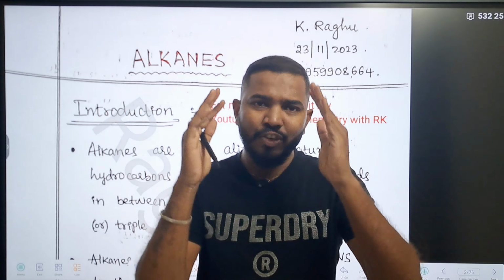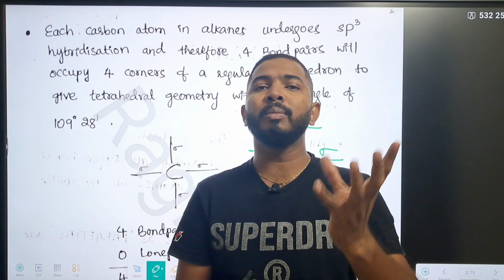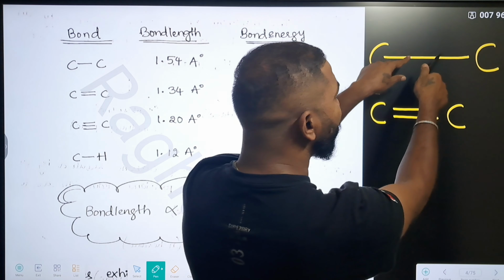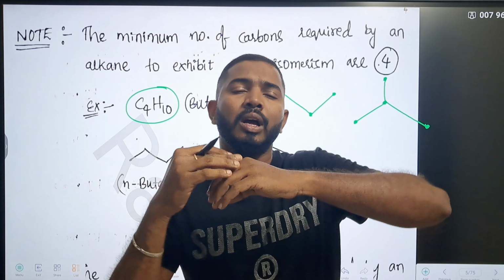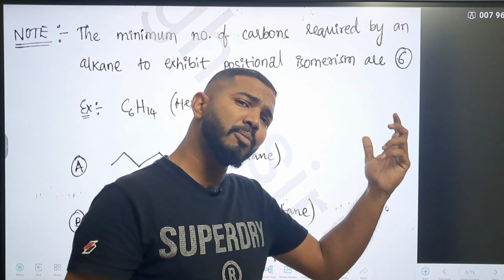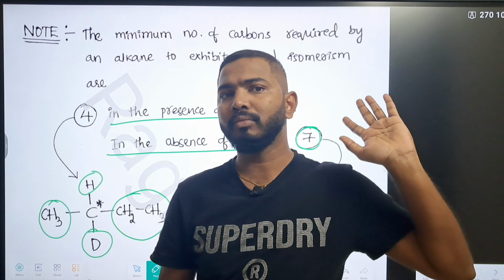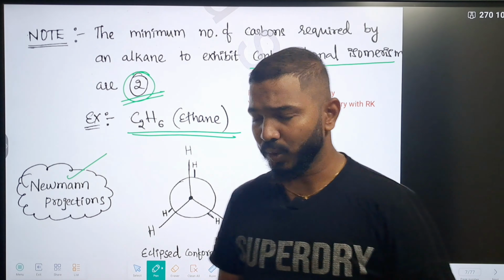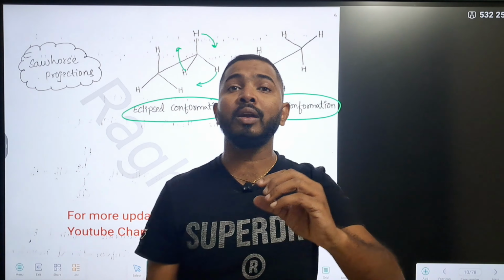Full on INTRODUCTION for ALKANES (JEE-MAINS/ADVANCED/NEET)